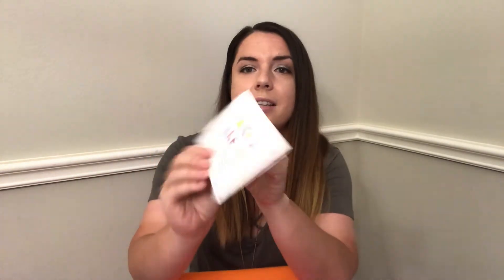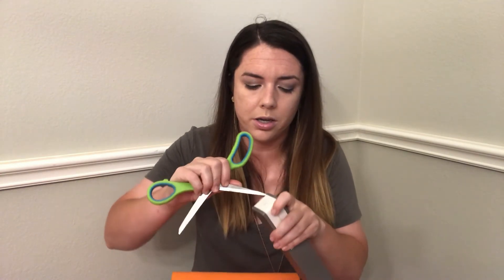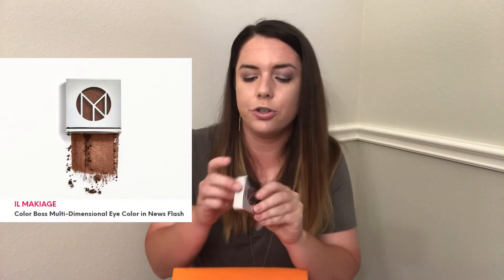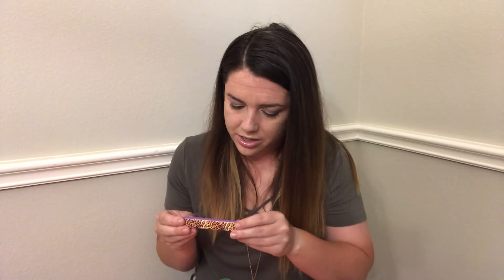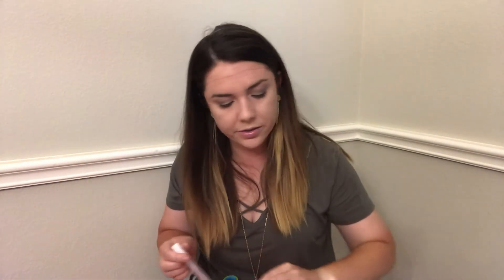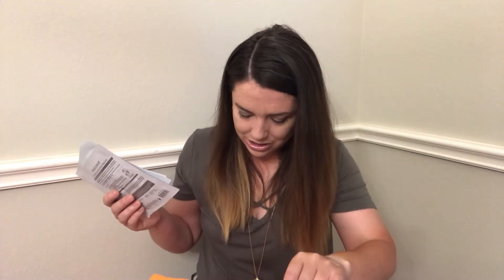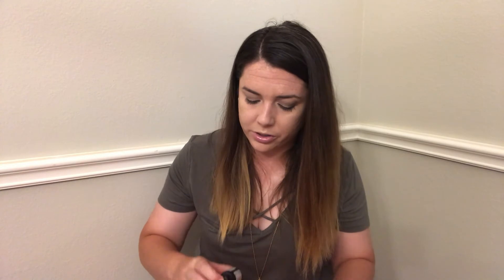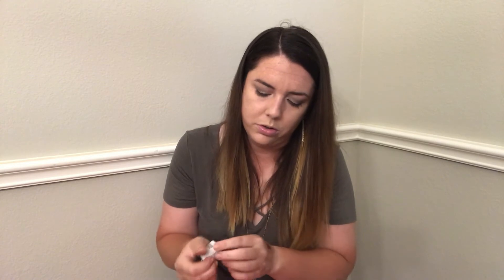Ipsy Glam Bag Plus Unboxing | July 2020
Join me as I open my July 2020 Ipsy Glam Bag Plus!

Ipsy is a curated makeup subscription box. Interested in seeing what I got in last months box?

Insert last months ipsy video here

Equipment: filmed with iPhone 7